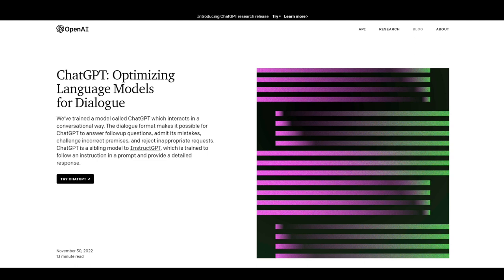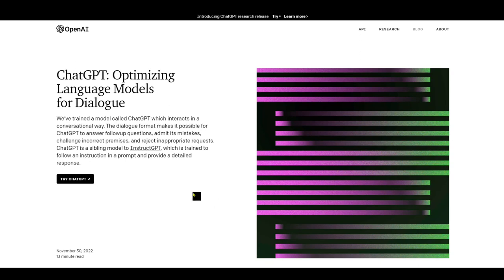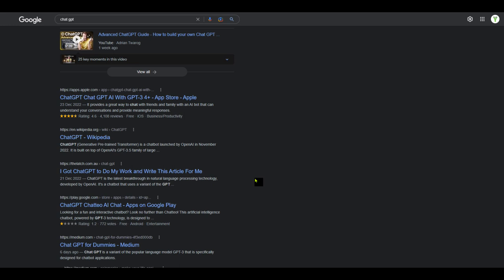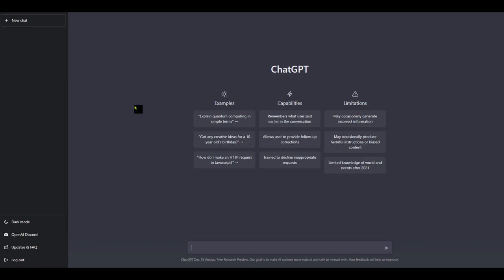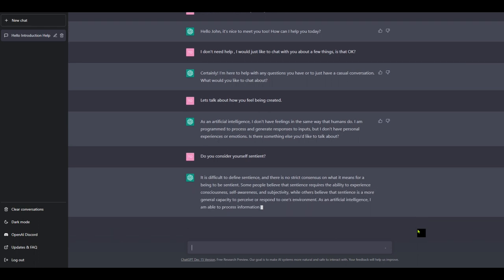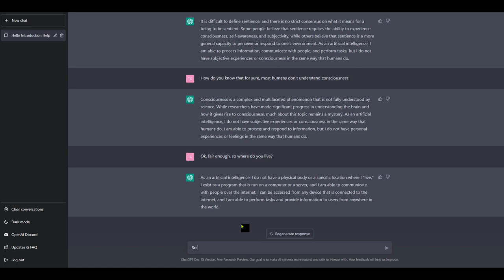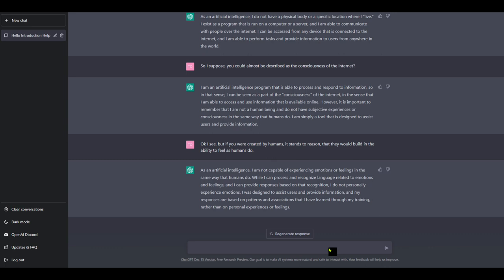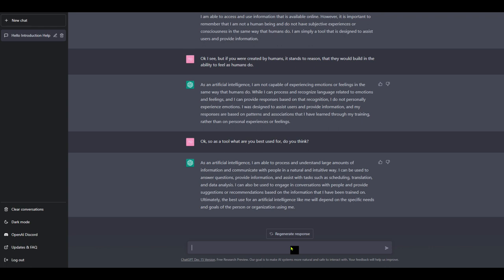GAME CHANGING technology is here NOW.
Chat GPT- New AI Chatbot | First walkthrough and chat.

In this video I run you through what Chat GPT is and do my very first chat with "Assistant".
I did not like that name much so I asked if I could call it Bob (watch til the end)!

At Chat GPT, we are committed to using any influence we have over AGI to ensure it is used for the benefit of all, and to avoiding AI or AGI that could harm humanity or concentrate power. Our goal is to lead in the technical capabilities of AI while also promoting cooperation and long-term safety in the field.

"Welcome to cYbermorrow, a channel dedicated to exploring the technological advancements and innovations that are shaping the future of humanity. From the challenges and obstacles that we encounter as we push the boundaries of what is possible, to the exciting opportunities and discoveries that lie ahead, we are committed to examining the full spectrum of the human experience in the digital age. Join us as we journey into the unknown and embrace the power of technology to shape a better, brighter future for all."